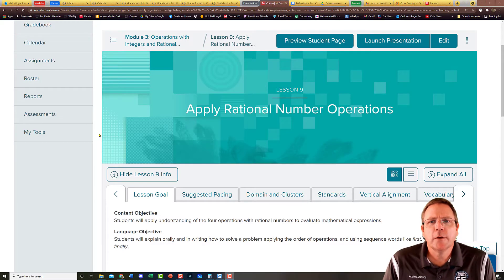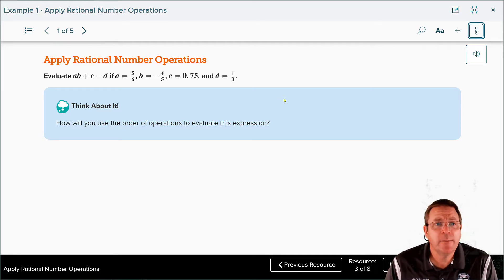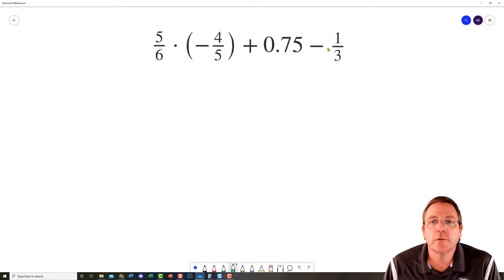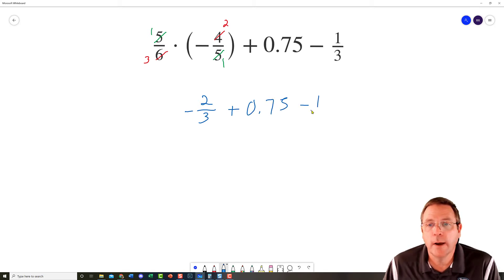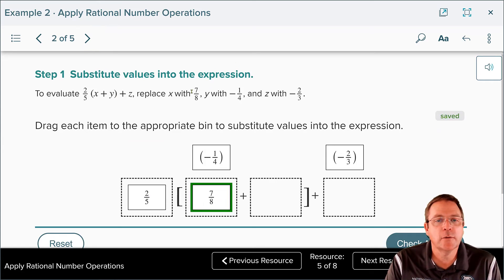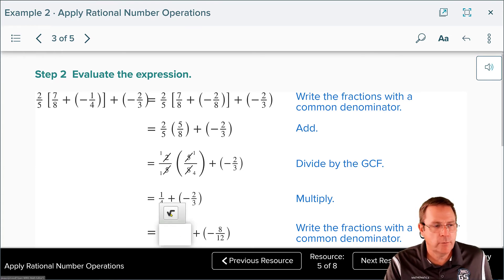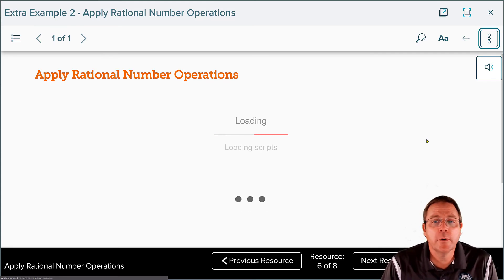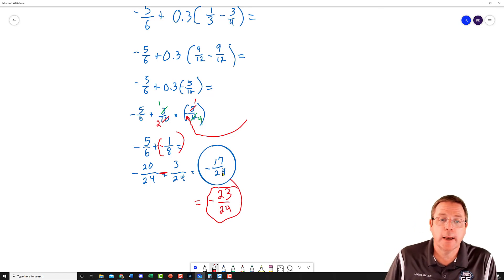3-9 Apply Rational Number Operations (Only Part)